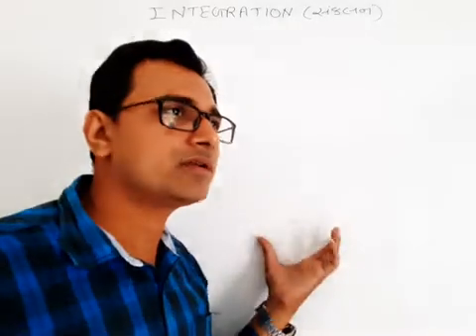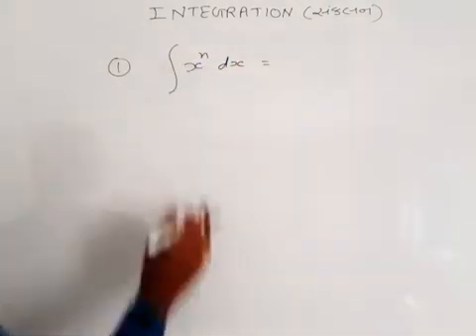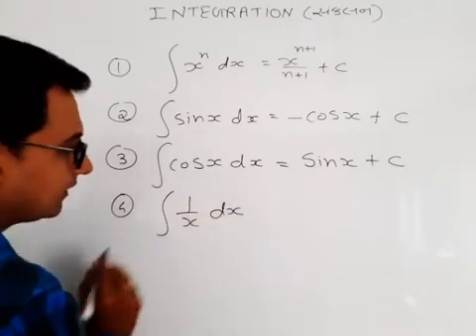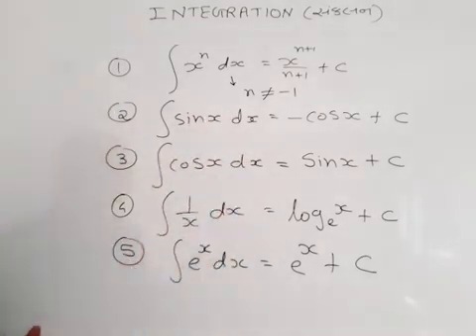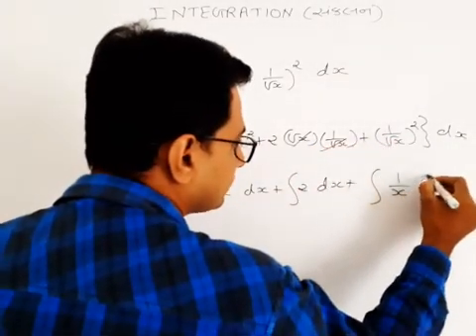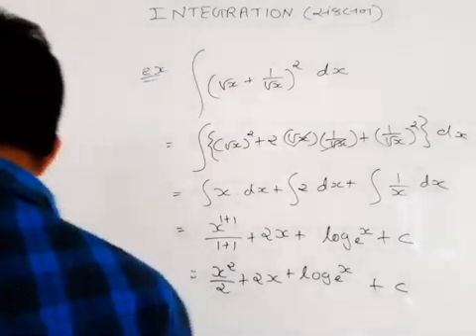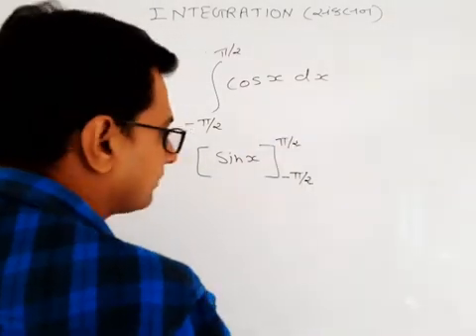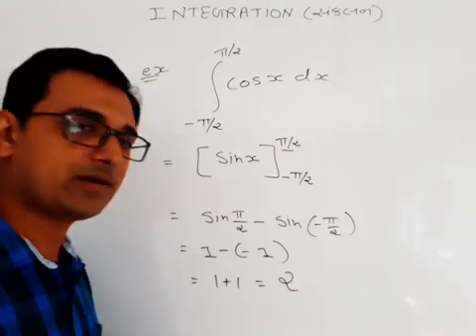Basic mathematics used in physics part-4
Explain integration used in Physics. Integration is very important to learn physics.